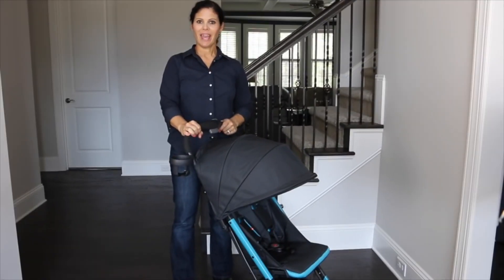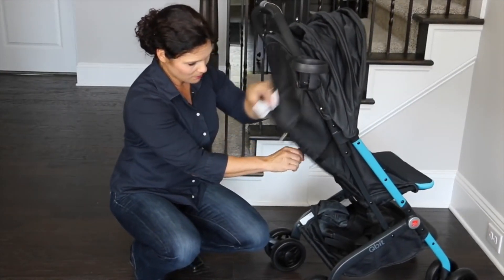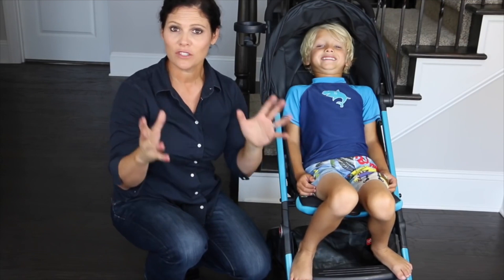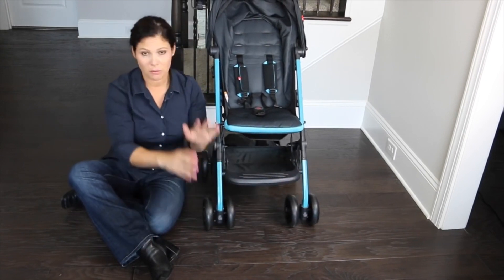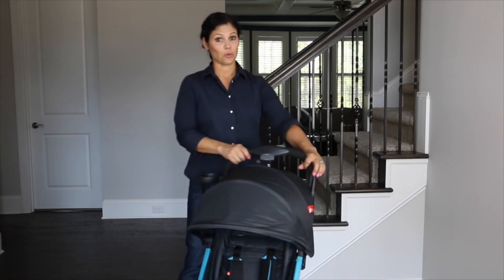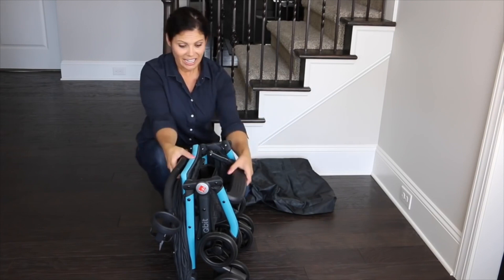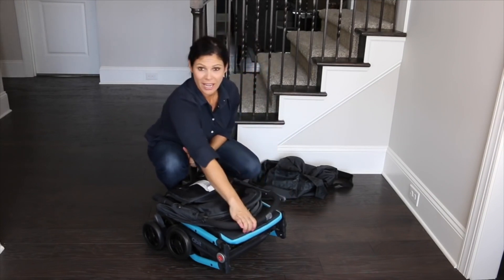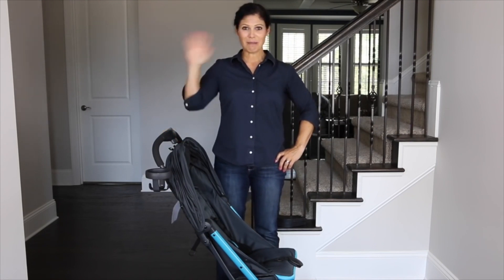GB Qbit Travel Stroller Review